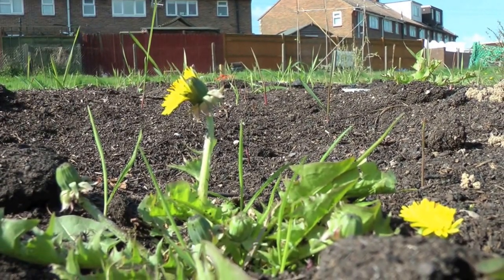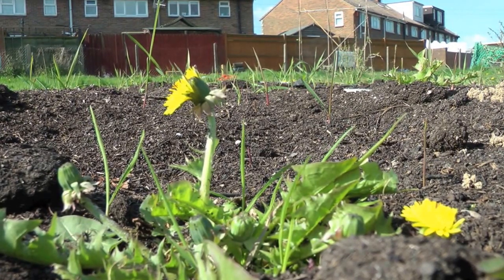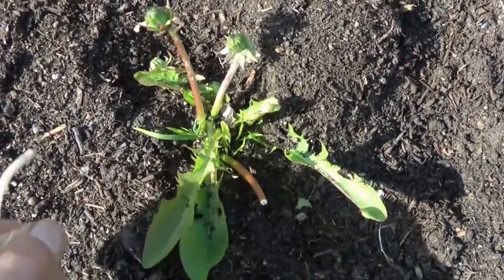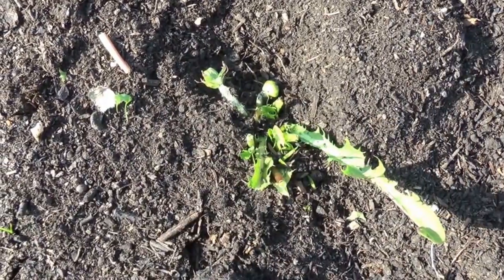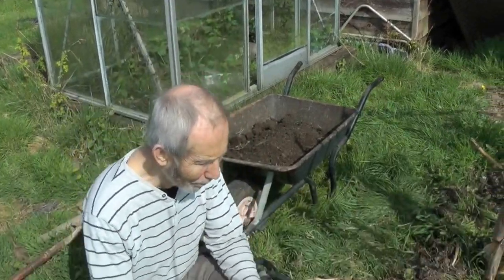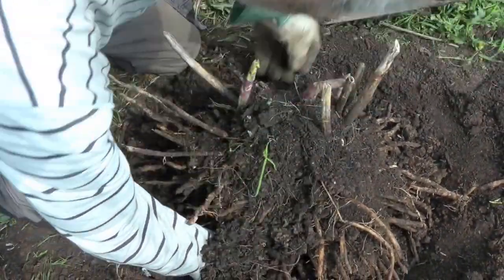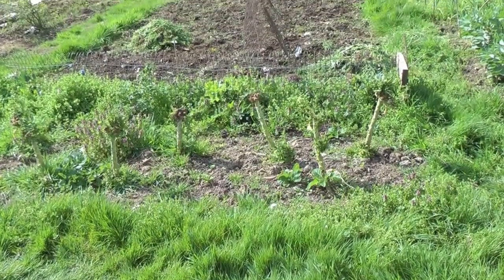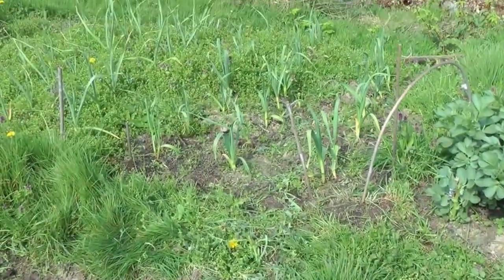Weeds and weedkiller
A lot of people think glyphosate should be banned. But if we can't use it, what do we do about weeds?

The allotment is coming to life and weeds are bursting out all over...